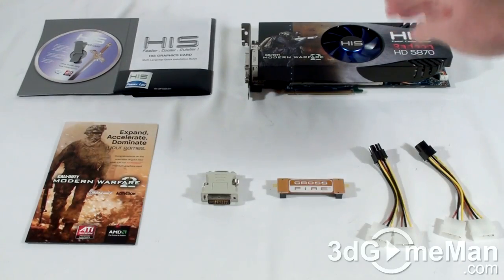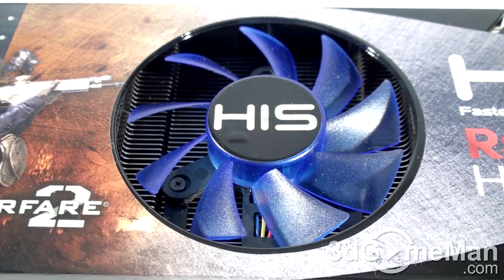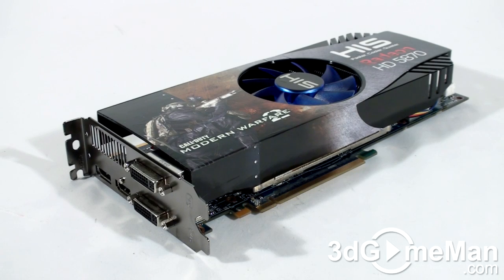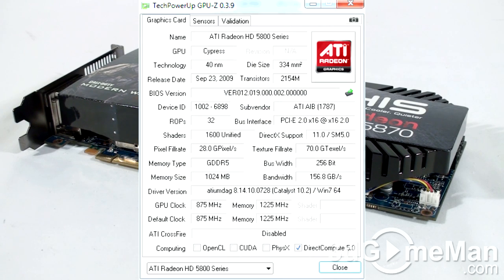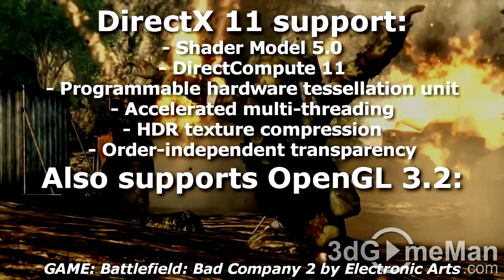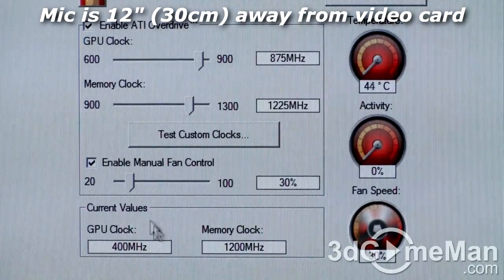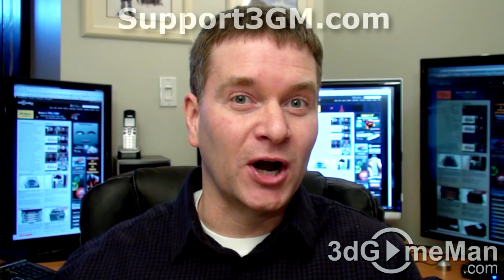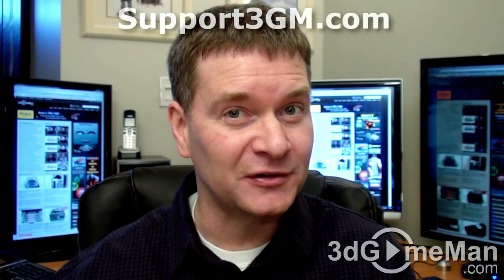#1136 - HIS HD 5870 iCooler V Turbo 1GB GDDR5 Video Card Video Review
If you're in the market for the fastest single GPU Video Card, this is it! The core speed on this product is 850MHz and the 1GB of GDDR5 256 bit memory is 4.8GHz DDR. It comes with 1600 stream processing units for vertex, pixel and geometry data, 80 texture units and 32 raster operators. The pixel fillrate is 27.2 Gpixels/sec, texture fillrate is 68GTexels/s and the memory bandwidth is 153.6GB/s.